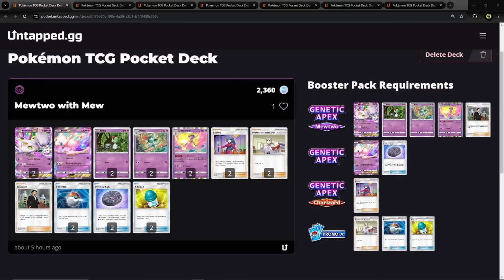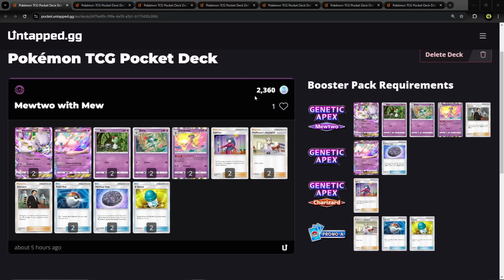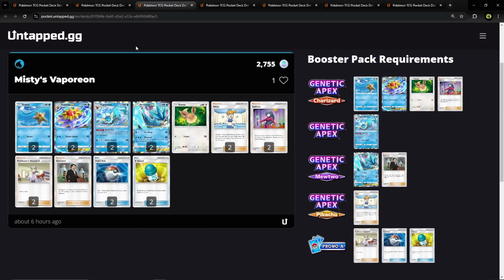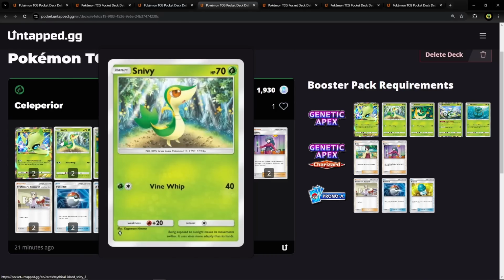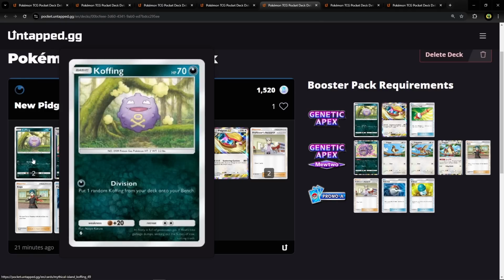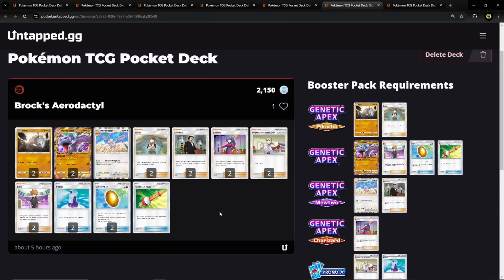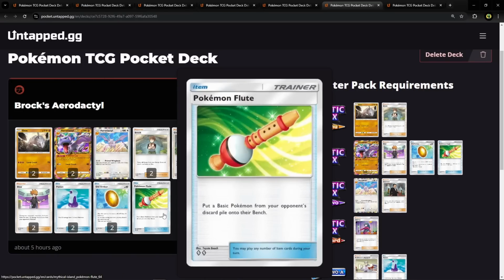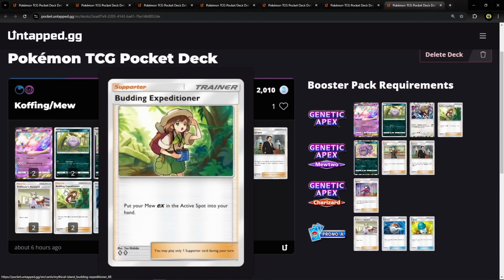The best new decks from Mythical Island! | Pokemon Pocket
MartianBuu showcases new decks from Mythical Island!